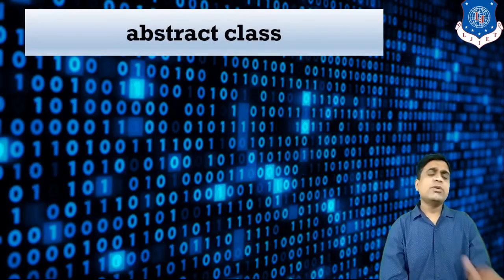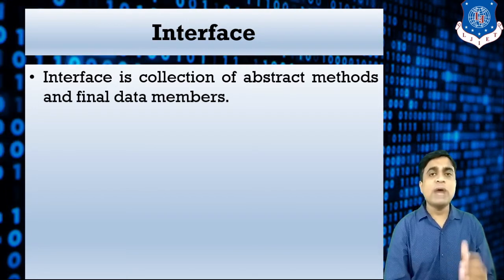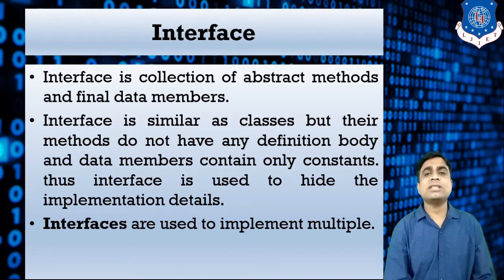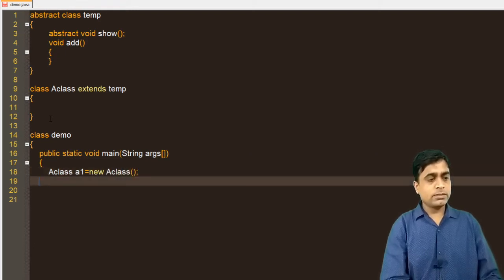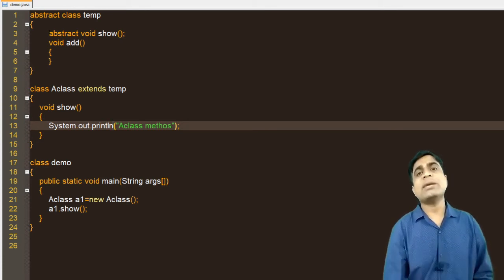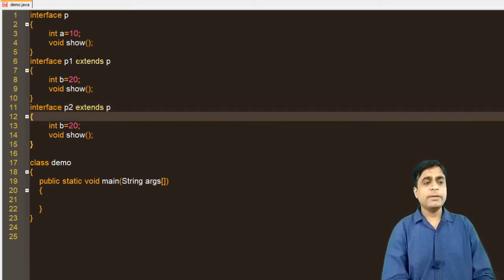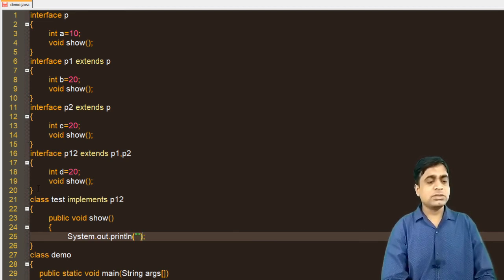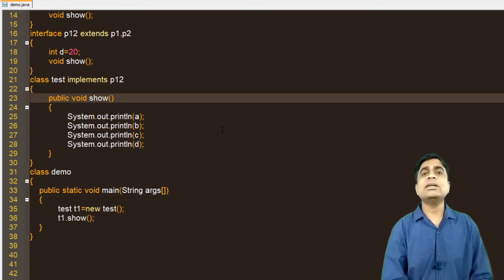Lec-13_Interface and Abstract class | Object Oriented Programming 1 | Computer Engineering